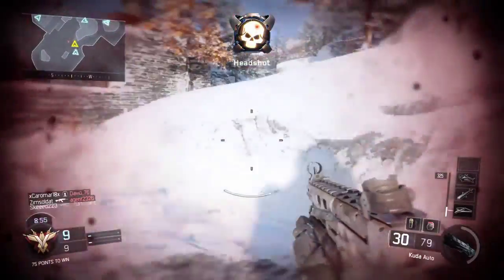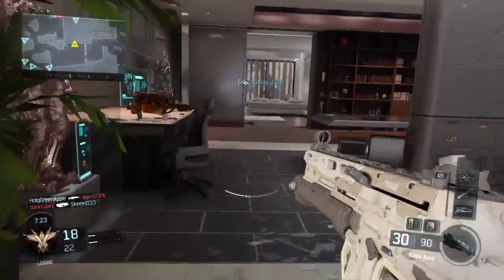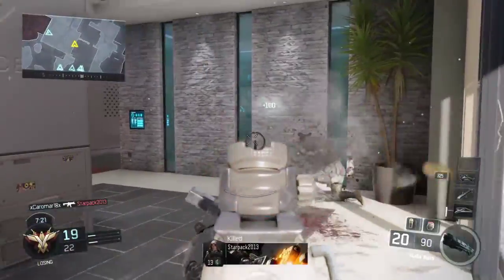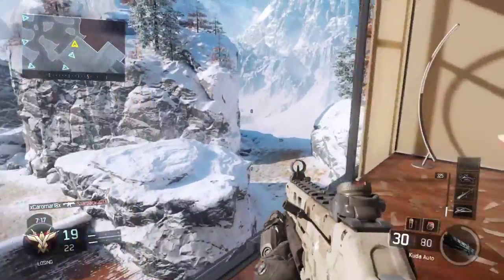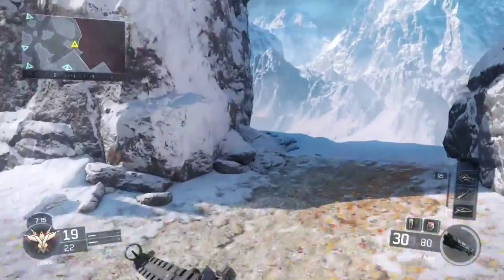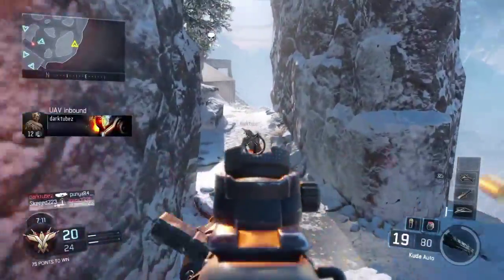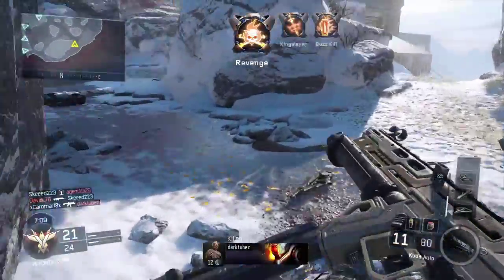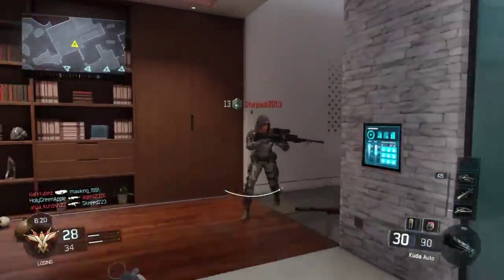Black Ops 3 (Kuda Gameplay Best SMG?)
Whats up guys, Jay Carsen here
Just another video about the awesome game that i cant wait to play.
This video is about the SMG Kuda

Takecare everyone :)